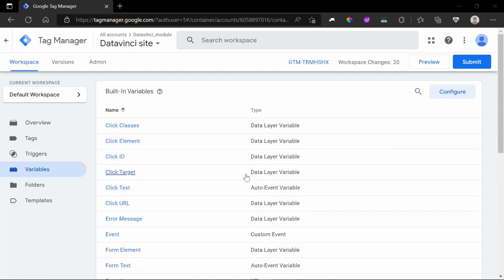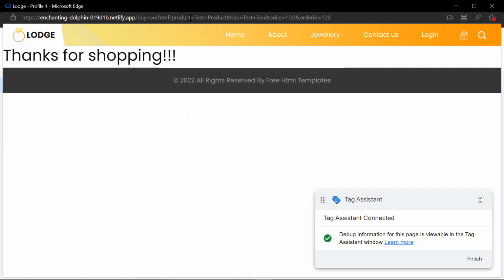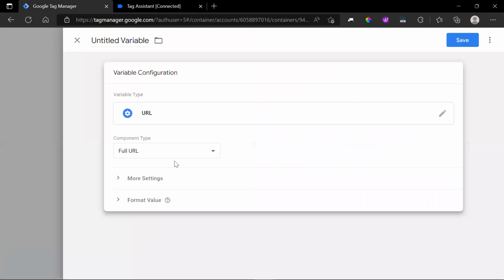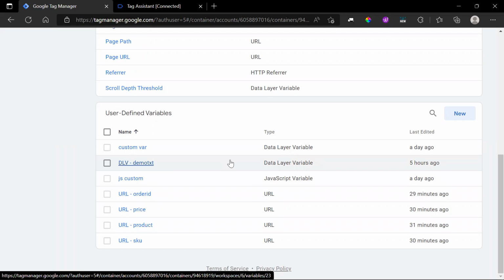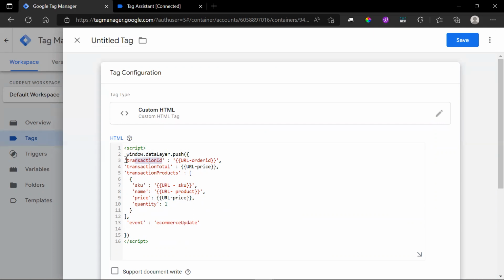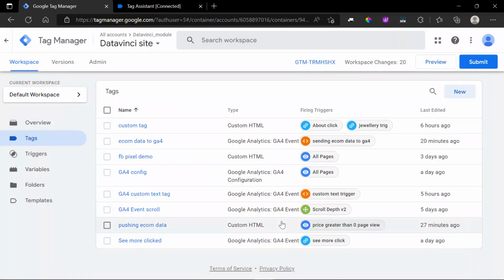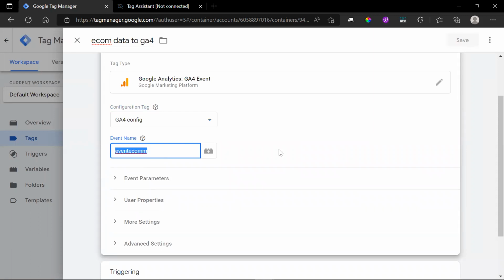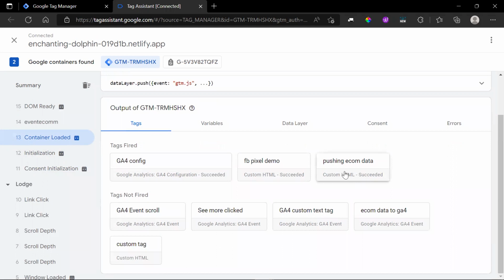Basics of ecommerce tracking || Google Tag Manager